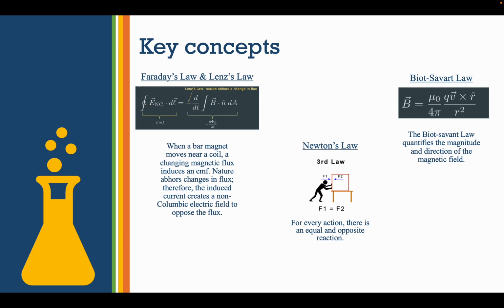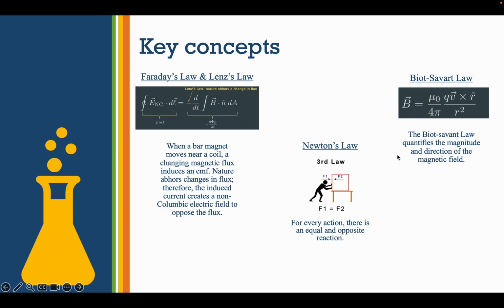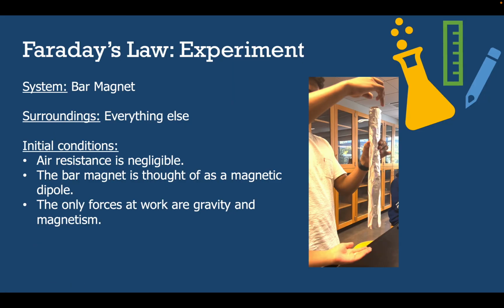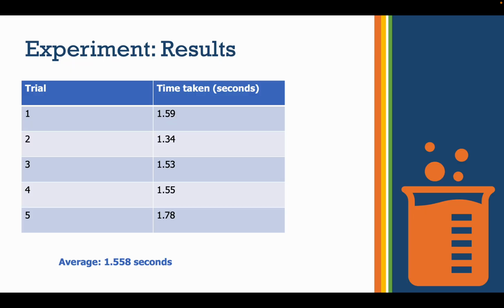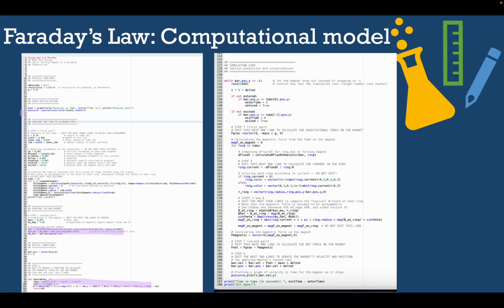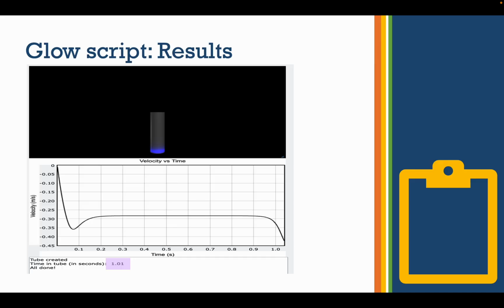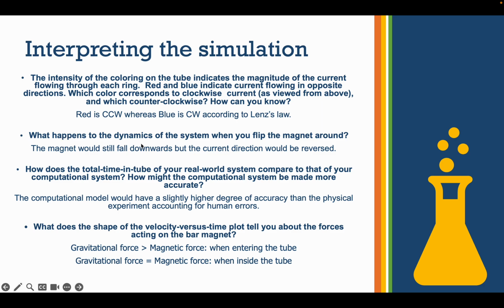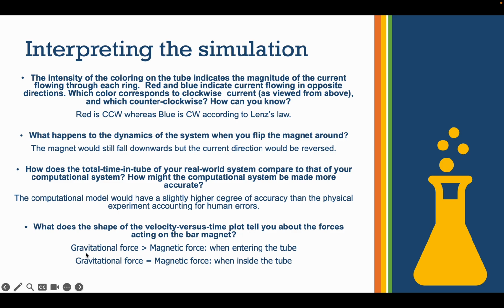PHYS 2212 Lab 5